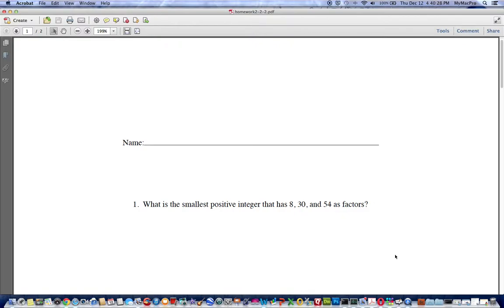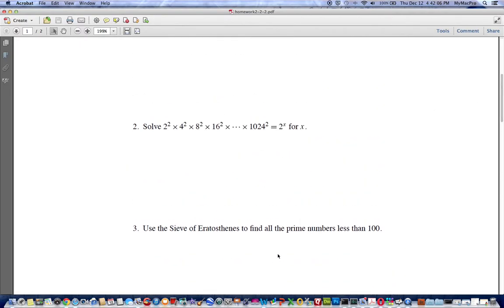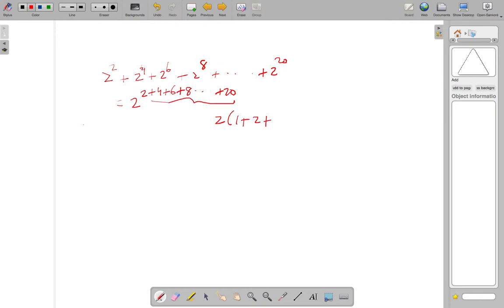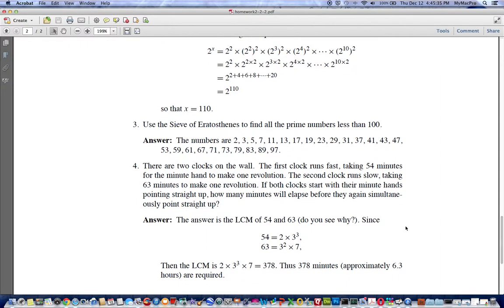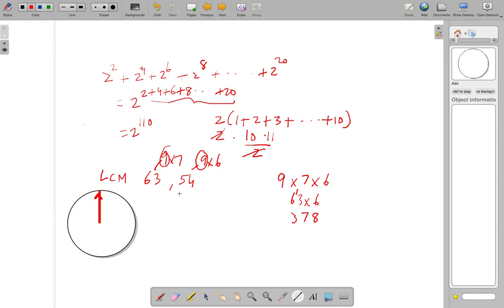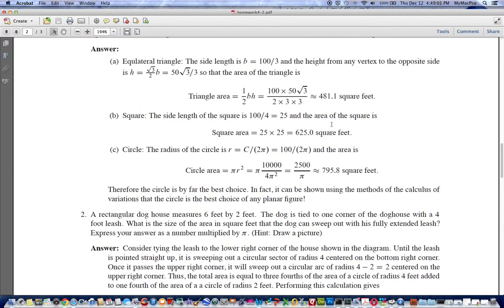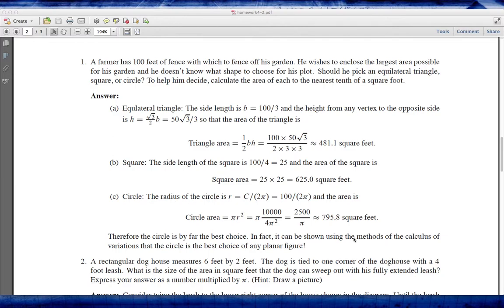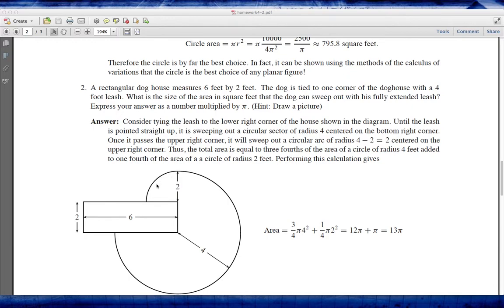Advanced Mathcounts Makeup Video-2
northsouth.org students in Advanced Mathcounts missed this week. So created a video version of the class for them to access.